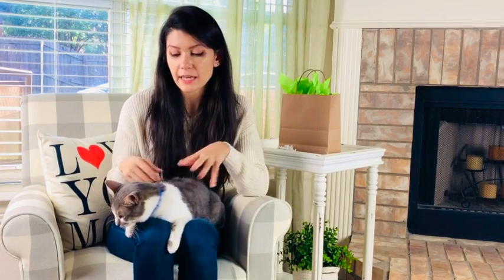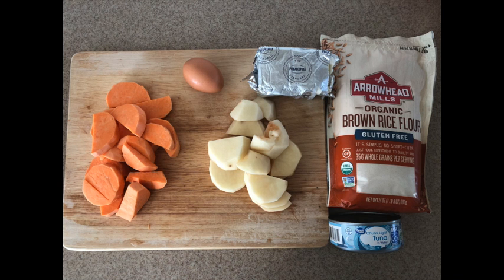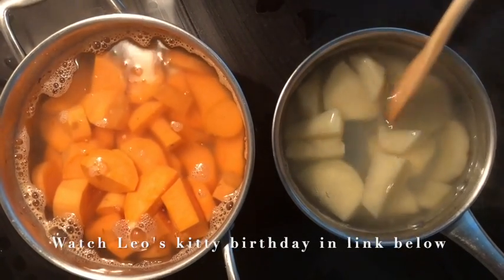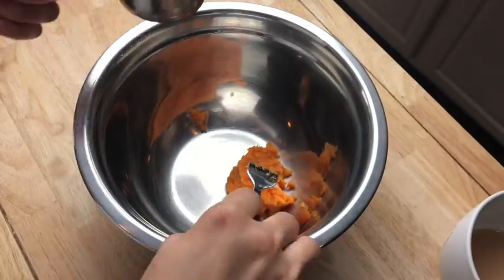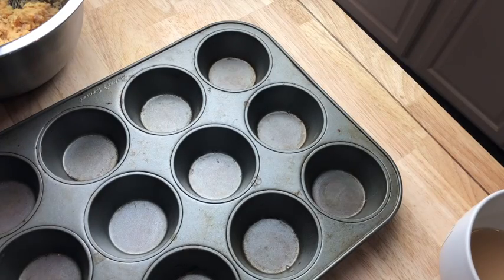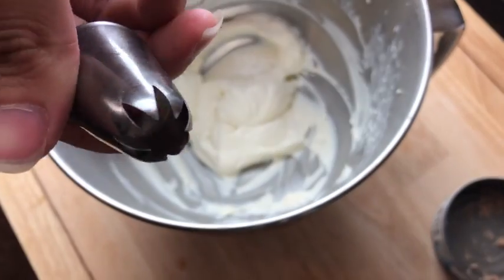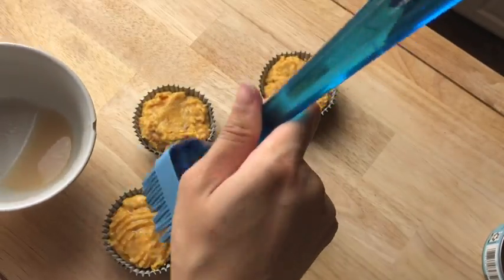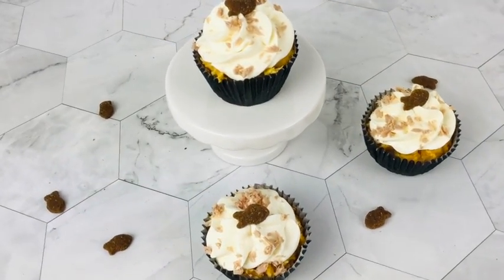MAKING KITTY CUPCAKES (only 6 ingredients)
These simple cat cupcakes only take 6 ingredients and your cat will love them! You just need

1/4 cup sweet potato
1/2 cup mash potato
1 can tuna
1/2 cup brown rice flour
3/4 block cream cheese
2 eggs

Just remember all kitties are different so depending on your furry friend you may want to substitute canned chicken for tuna.
Let me know how your cupcakes tuned out and if he/she love them as much as Leo did!

KITTY BIRTHDAY VIDEO

HOW TO ICE A CUPCAKE

HOW TO ICE MINI CUPCAKES

STAR PIPING TIPS

Post every Monday 11am central time